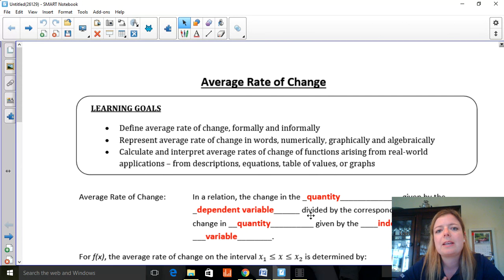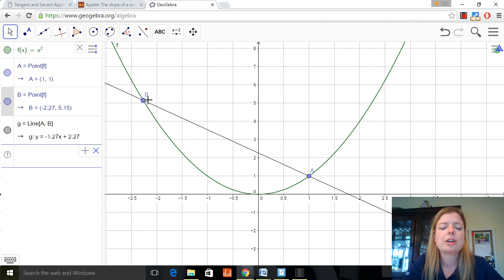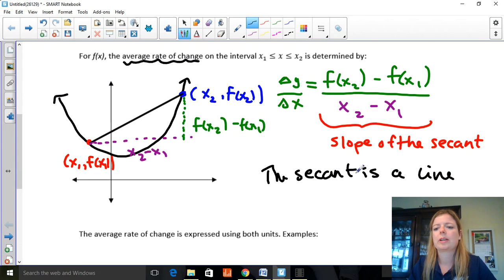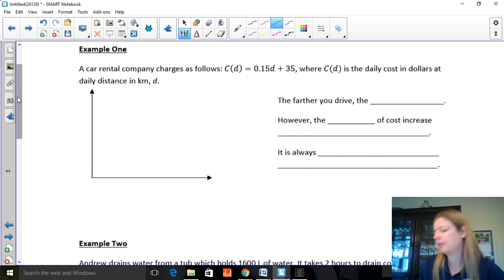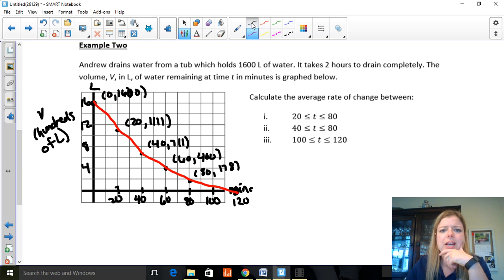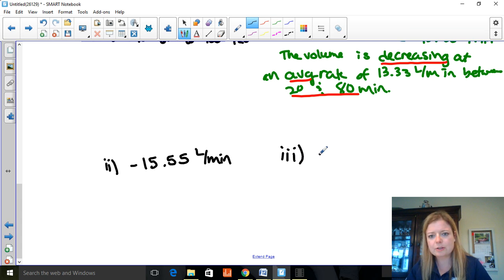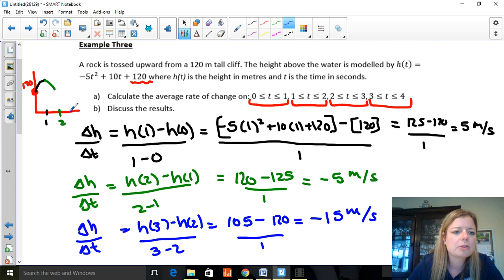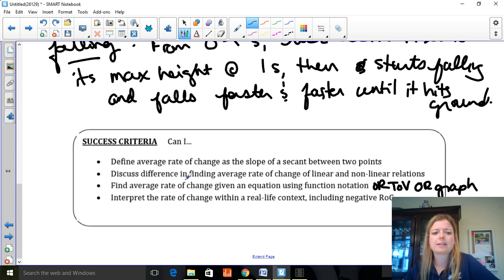Average Rate of Change